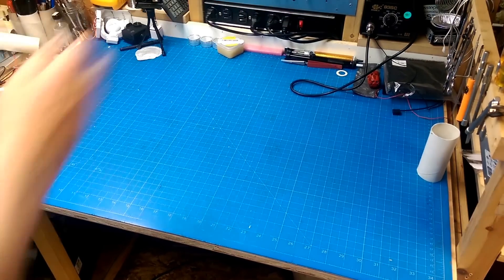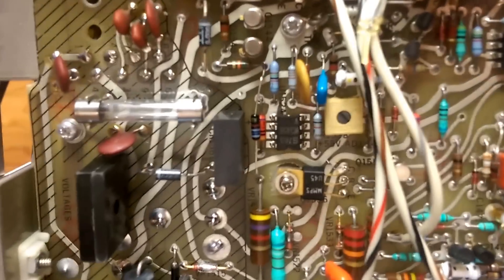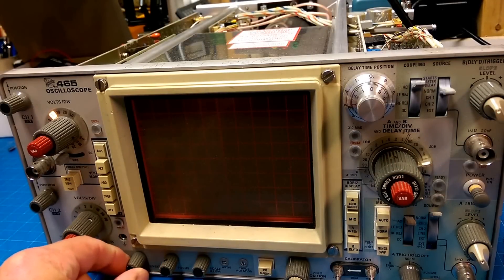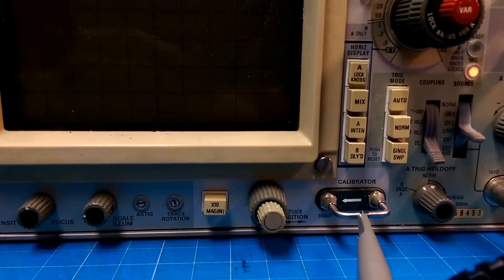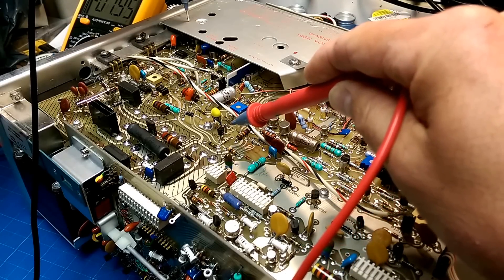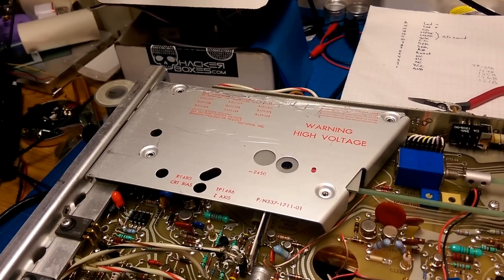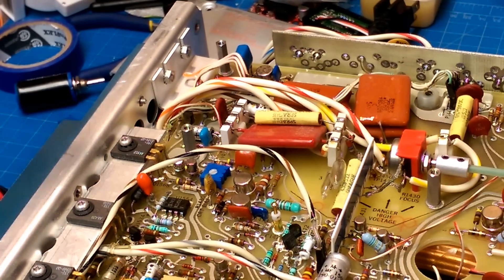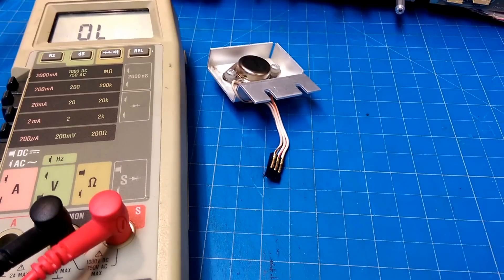Tek 465 Repair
I got this "parts for repair" Tektronix 465 scope on ebay a couple of weeks ago.  I thought it might be fun to try to resurrect it.  It was fun indeed!  If you want to go down this road here are some helpful links:

TLDW: bad capacitor replaced.  now it works.